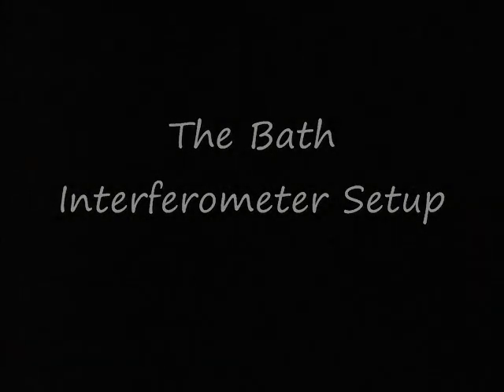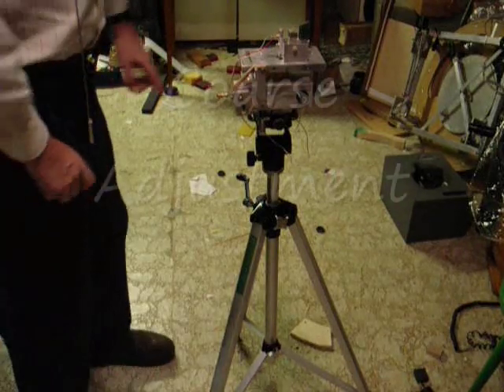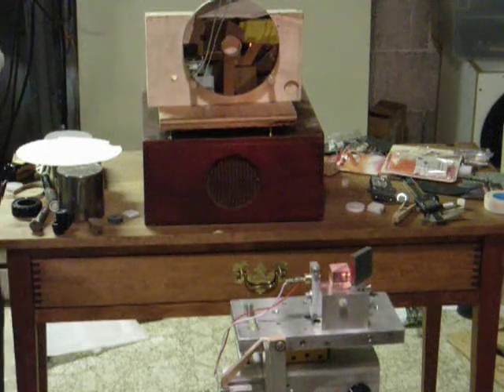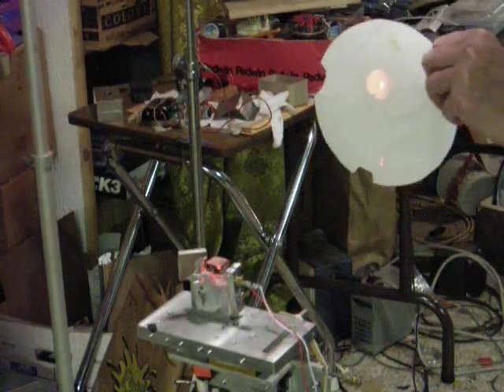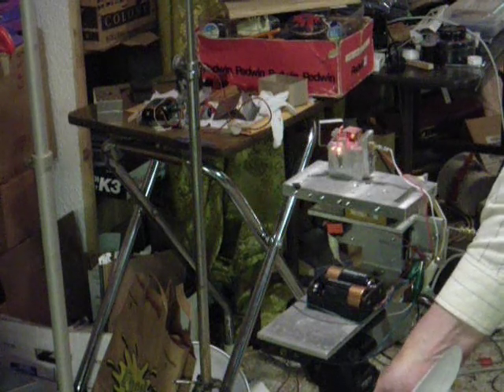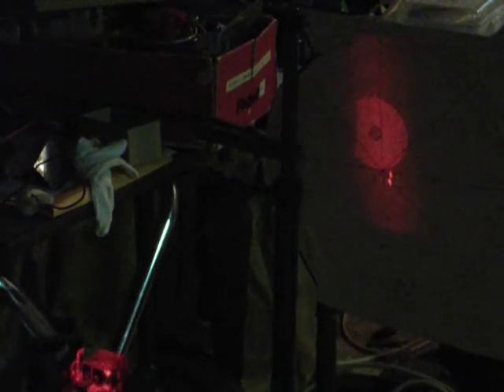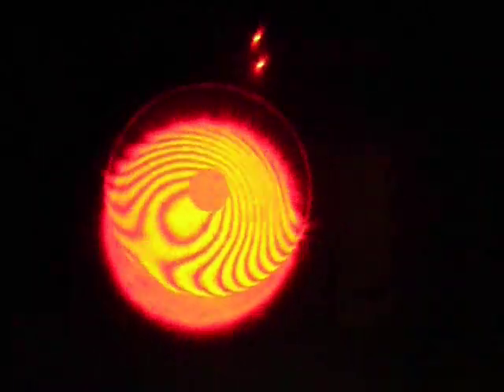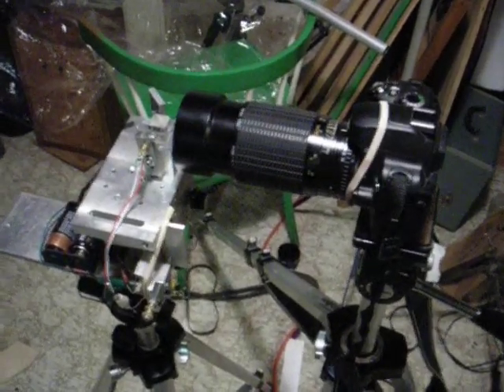Setting up a Bath Interferometer to measure a telescope mirror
Demonstrates how to setup a Bath interferometer to measure a telescope mirror using interferometry.